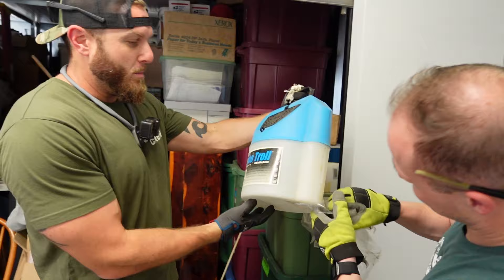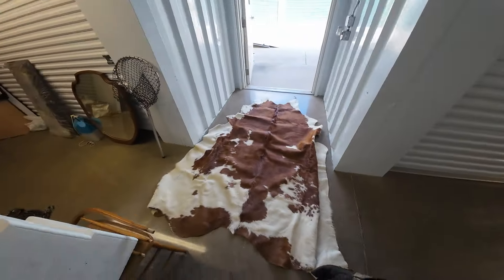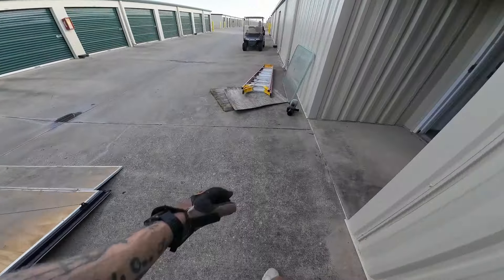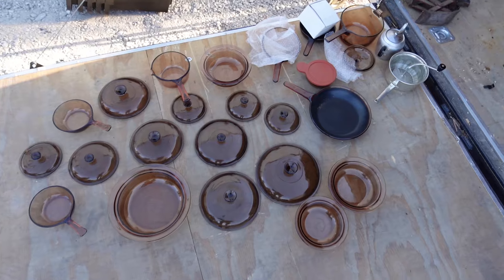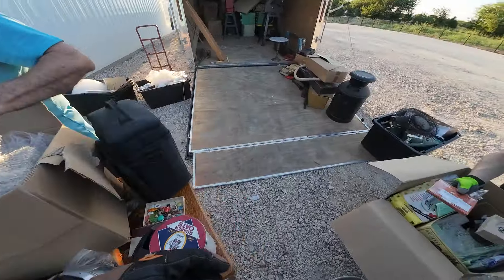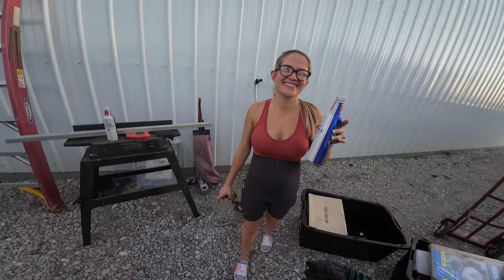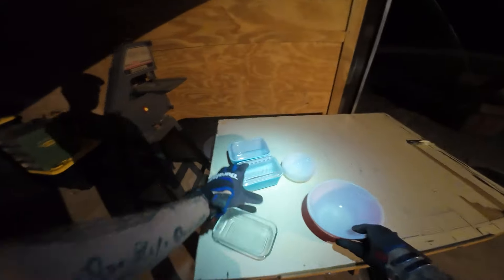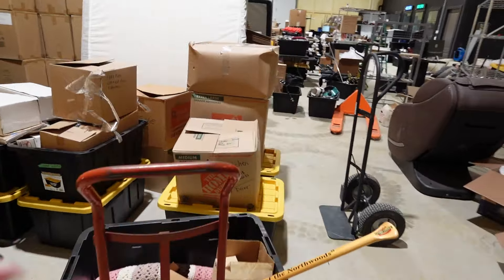Lojo Forced Me To Do This - Was It A Mistake?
Another day spending a bunch of money on things that might be a bad idea..

Checkout all the recent finds from storage units on my

My eBay Store